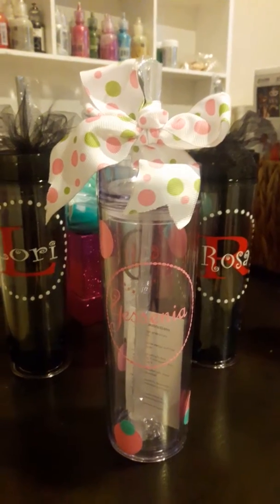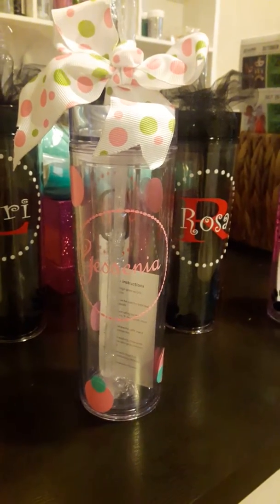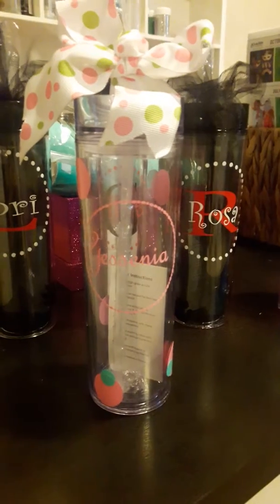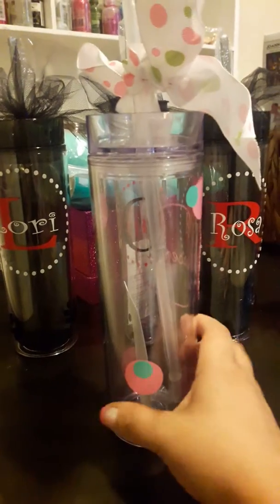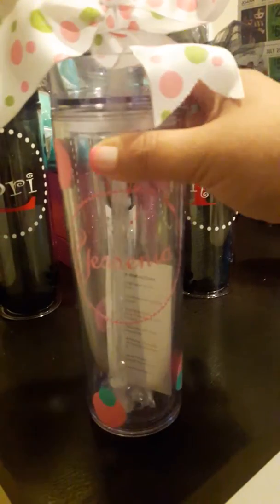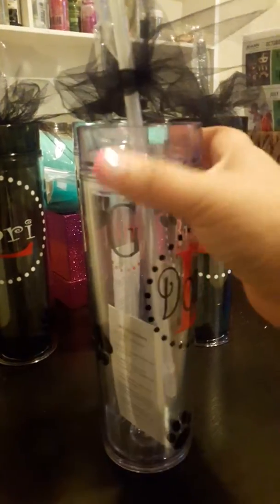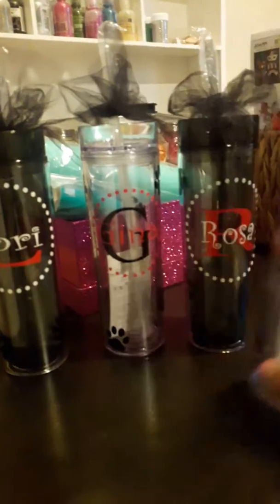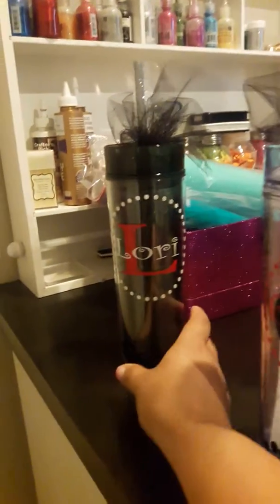Vinyl on a water cup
Had lots of fun making these cups